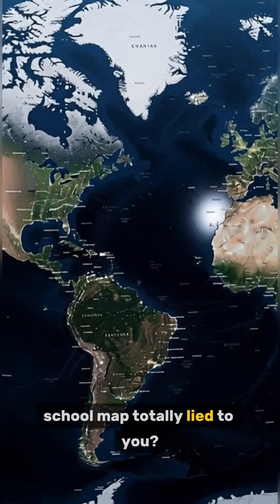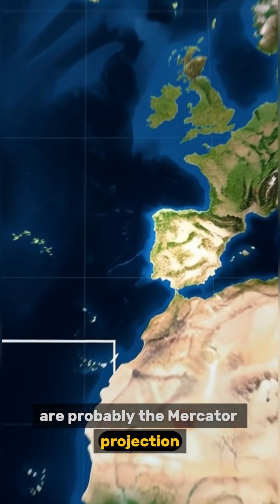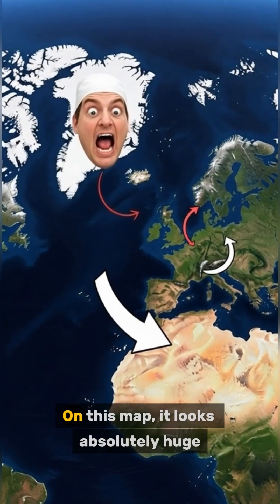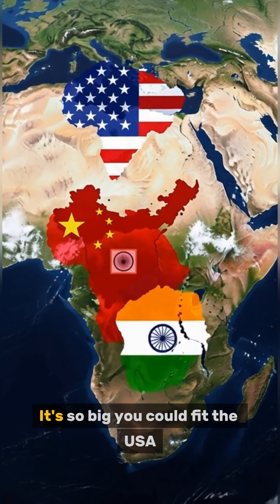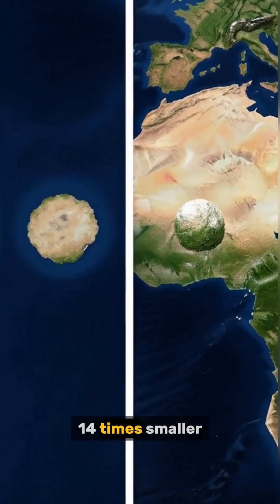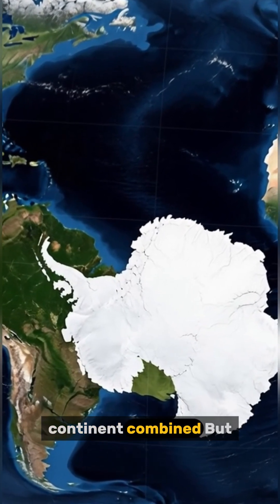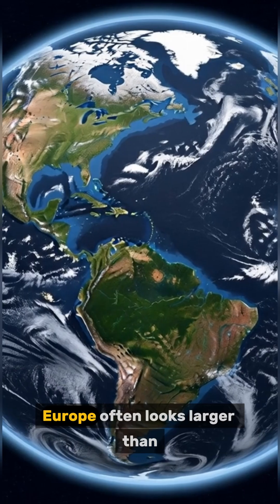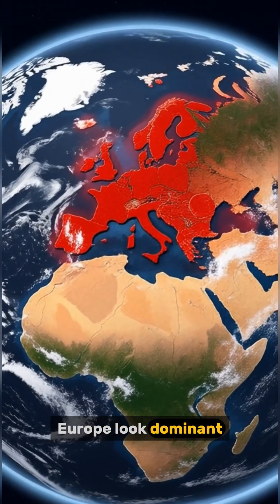Why Your Map Is Completely Wrong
Ever wondered why your school map seemed a bit off? This video explains the Mercator projection, showing how it distorts the country's real size. We break down how maps lie to you, making places like Greenland appear massive while the real size of Africa is often underestimated. This is a crucial geography facts lesson on world map distortion.

moving borders, borders that change,Countries with moving borders, river borders explained
, geography facts, international borders, weird geography, geopolitics explained